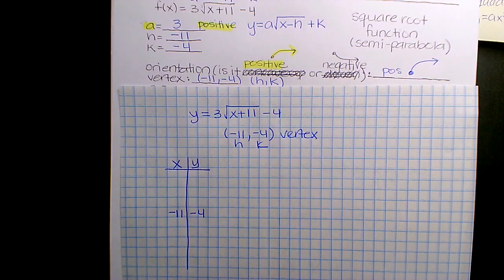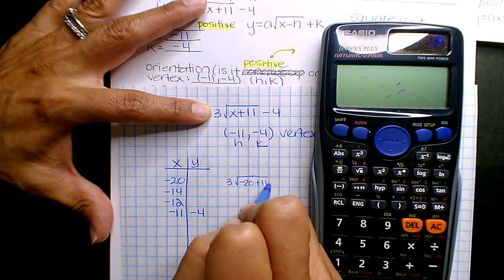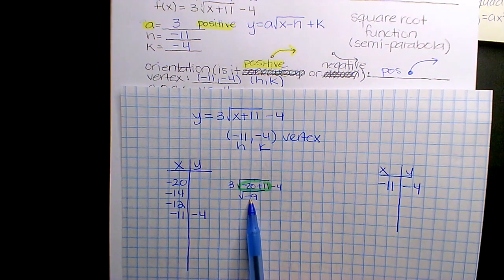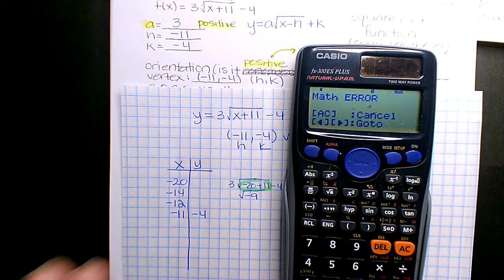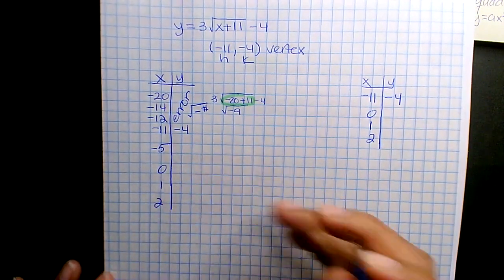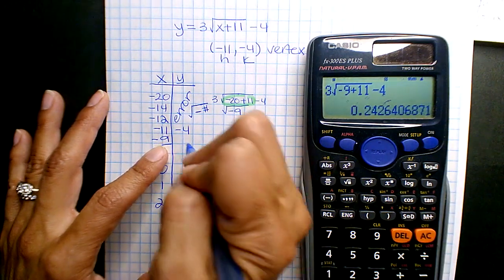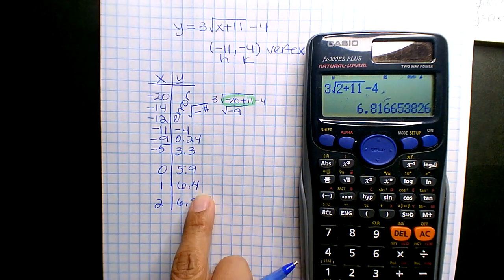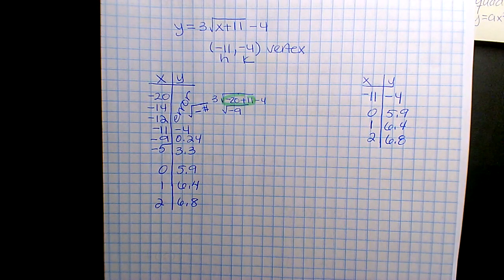8.30.23 im3 #1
square root function
x-intercept